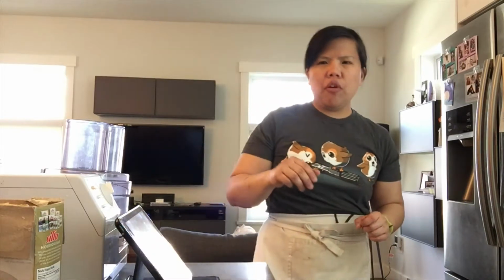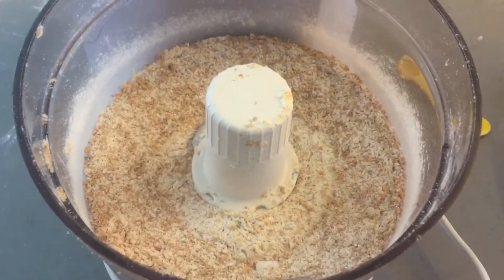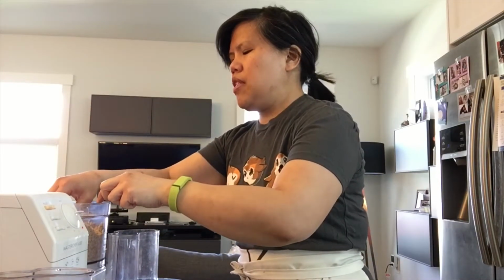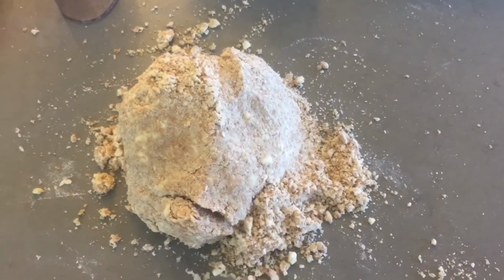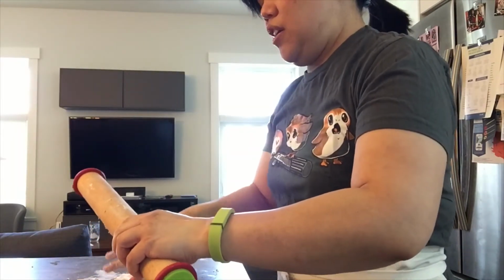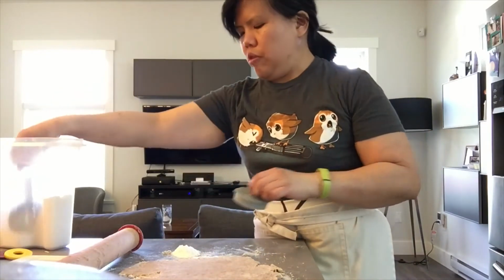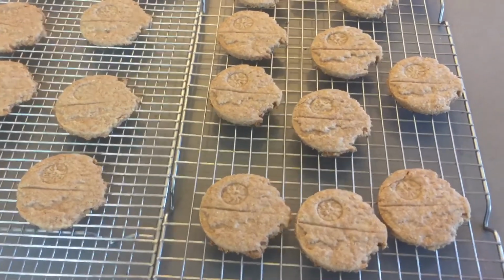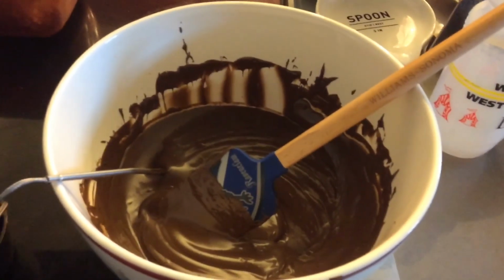Come to the Dark Side - We Have Cookies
I put a pop culture twist on The Great Canadian Baking Show’s Milk Chocolate Digestives and also learn that tempering chocolate is hard.